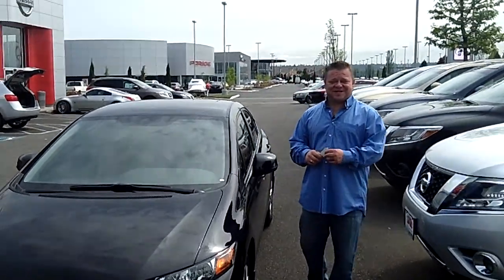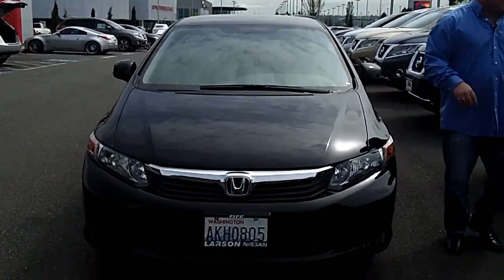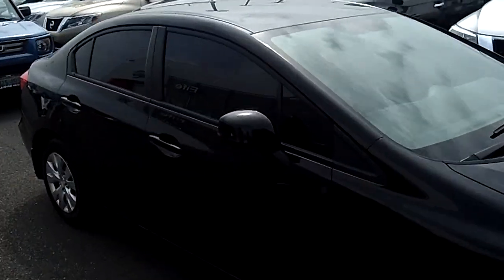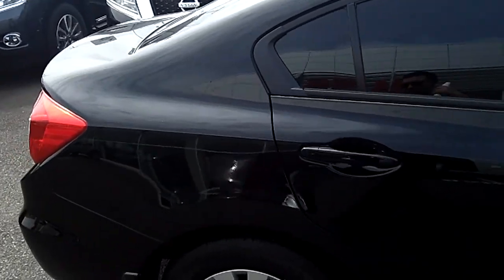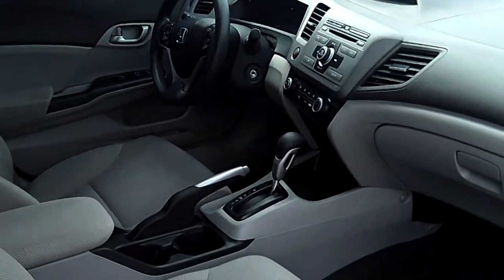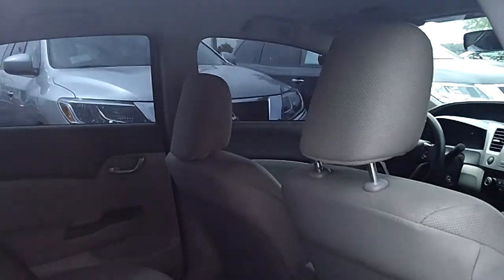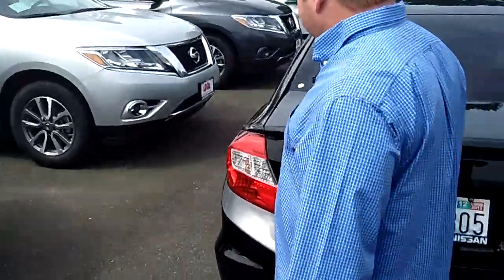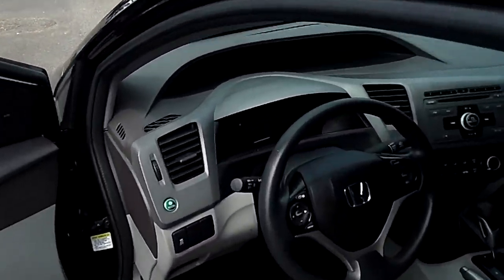2012 Honda Civic Stock